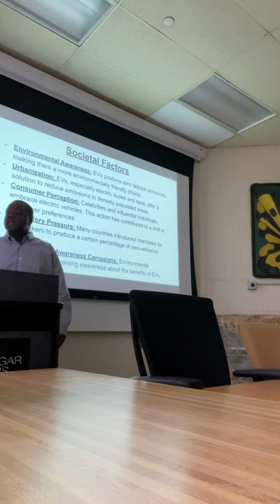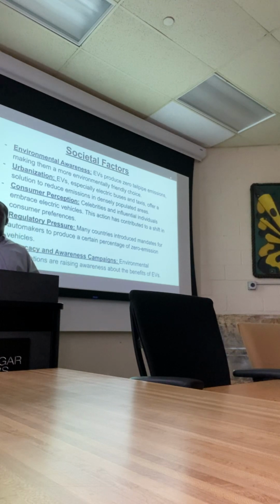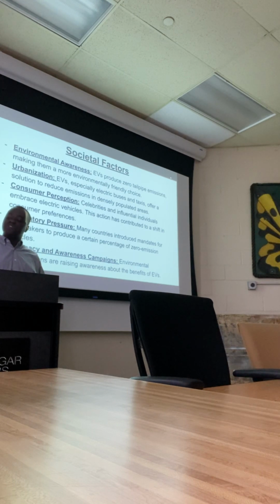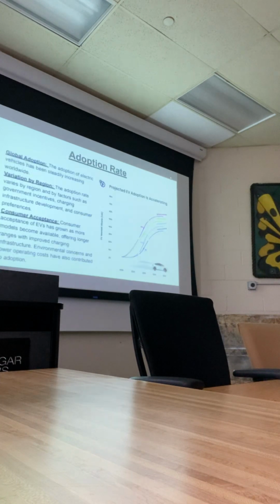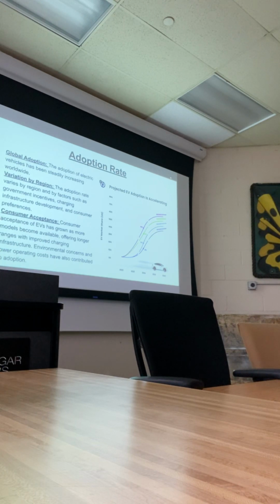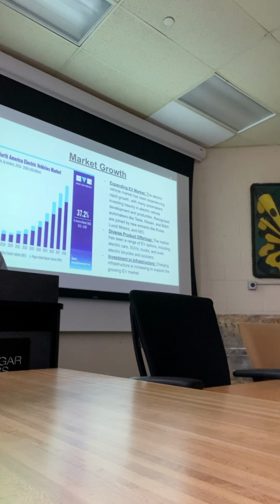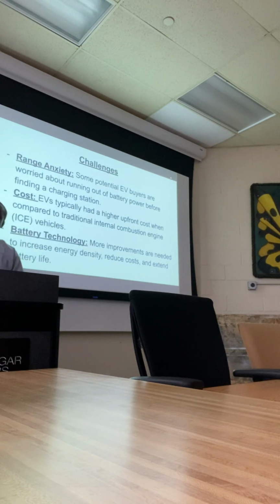My Technology Digital Presentation on Electric Vehicles (MASS 200)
Taken from last week class (Mass 200) at Medgar Evers College - Bedford Avenue Building. Recorded on my iPhone S.